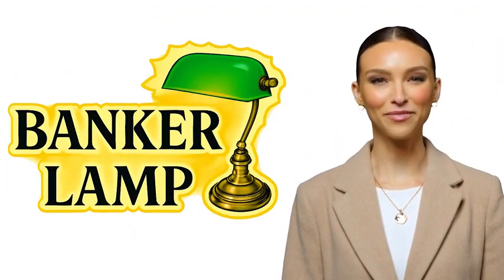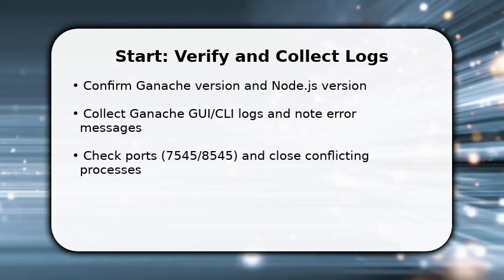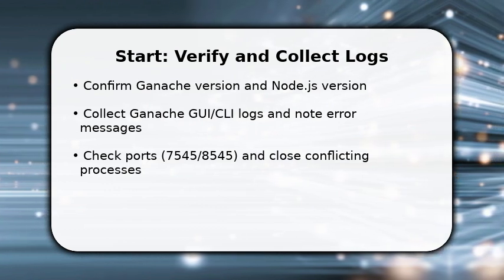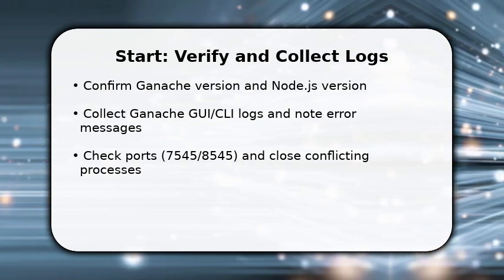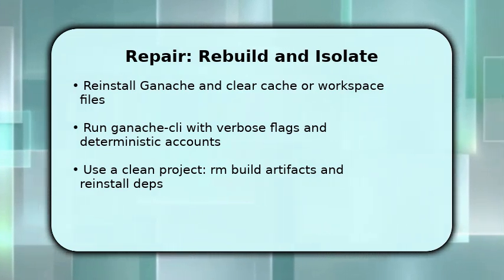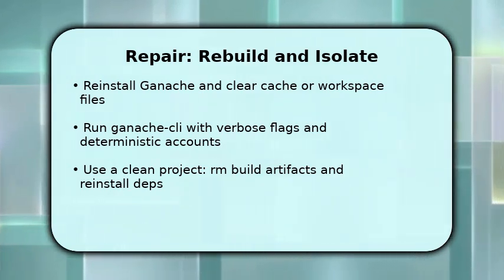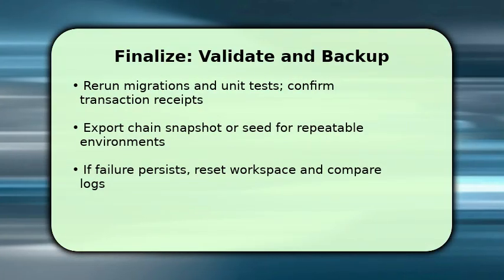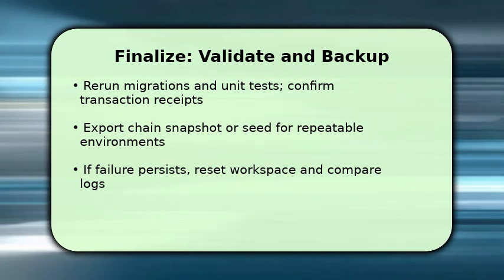How to Fix Ganache - Full Guide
Discover the secrets to perfect ganache in this comprehensive guide. Learn troubleshooting tips, fix common mistakes and master various techniques for a silky-smooth finish on your desserts.